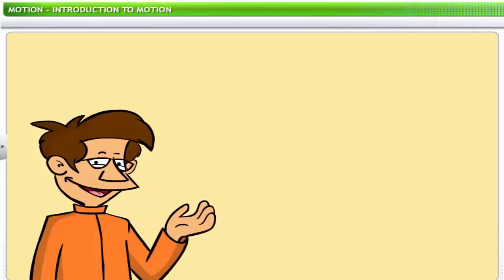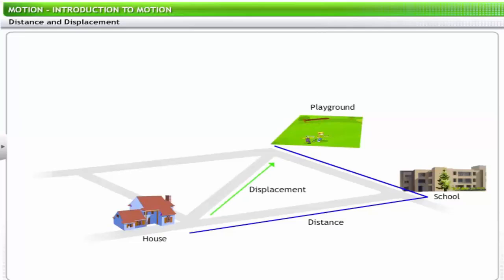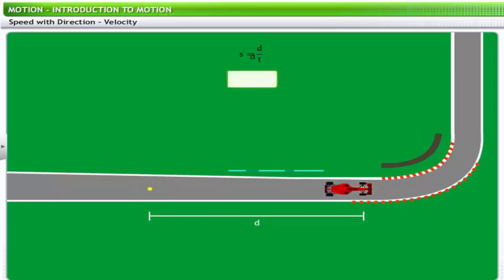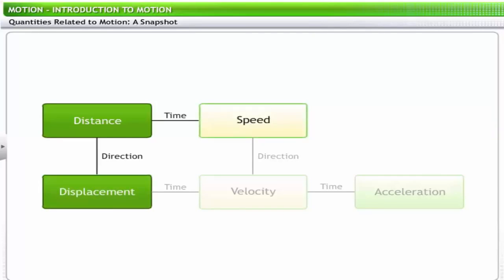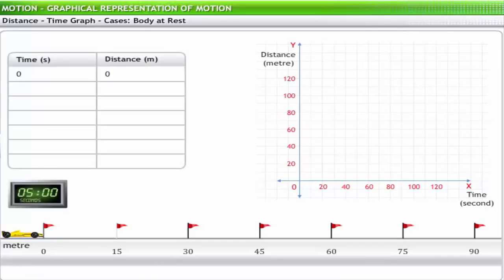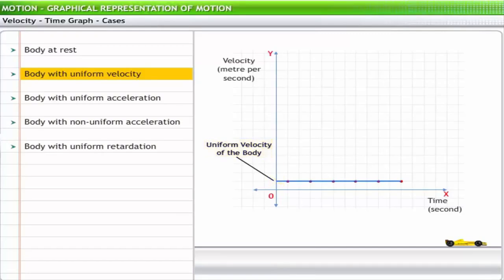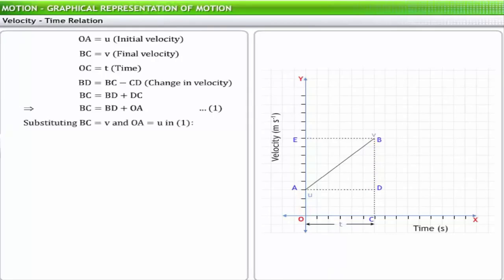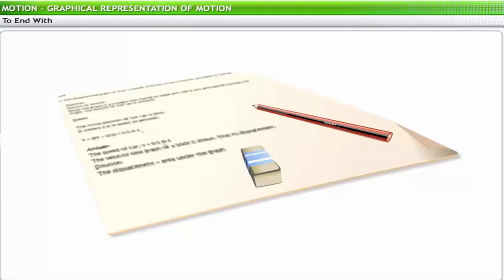NCERT Class IX Science Chapter 8: Motion